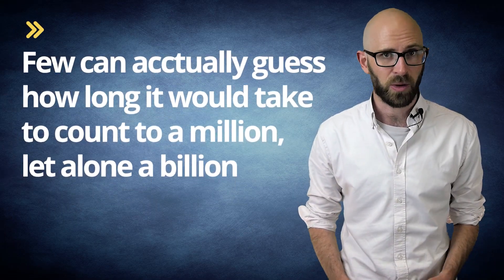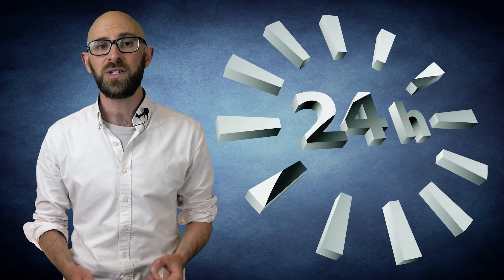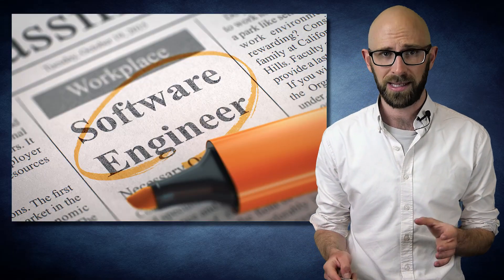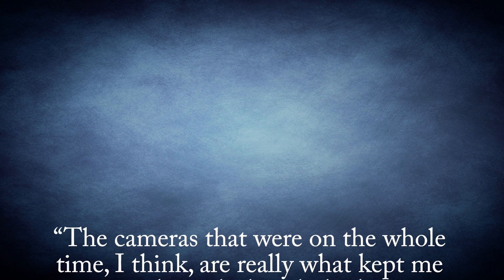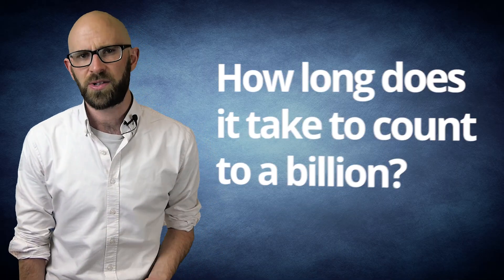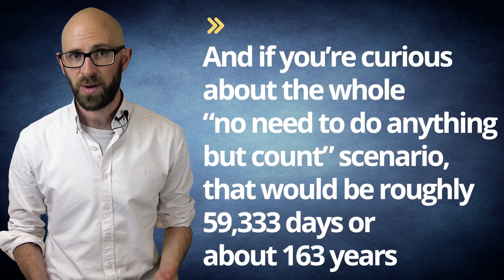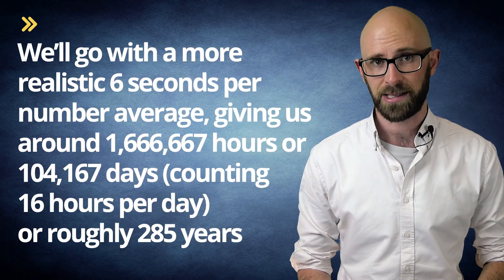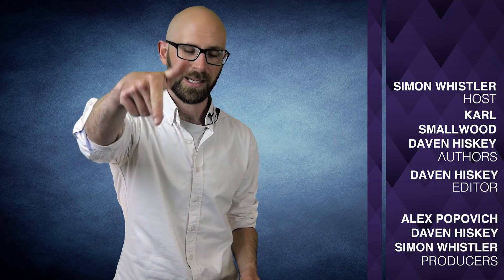How Long Would It Take to Count to a Billion and What’s the Highest Anyone Has Counted?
The Black Comedian Who Was Almost One of the Three Stooges

In this video:

Counting is one of life’s most basic skills and something most humans are quite adept at. Despite most of us being experts on the subject, theoretically capable of counting infinitely high with the ceiling bounded only by available time and how good we are at staving off psychosis, few can accurately guess how long it would take to count to a million, let alone a billion. This is largely owing to the fact that our brains have an amazing amount of difficulty conceptualizing such large numbers. This all brings us to the question of the hour- just how long would it take to count to a million or a billion?